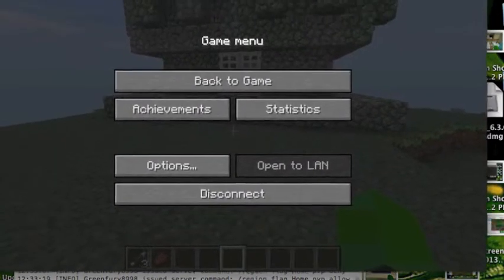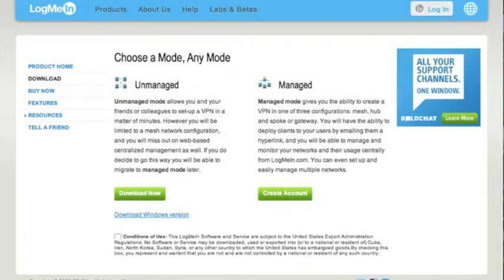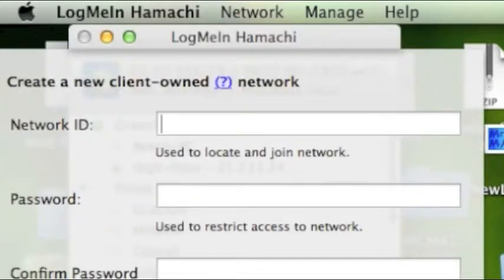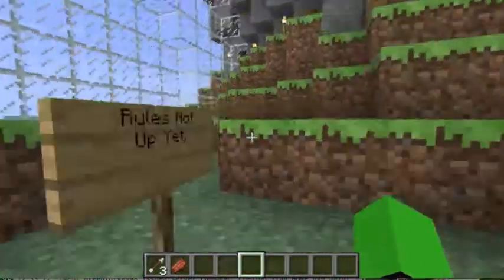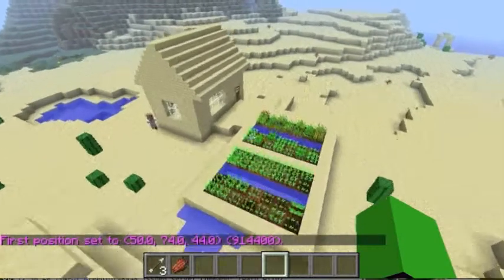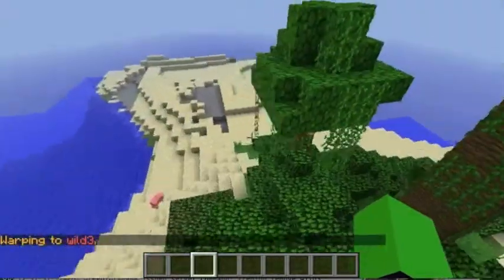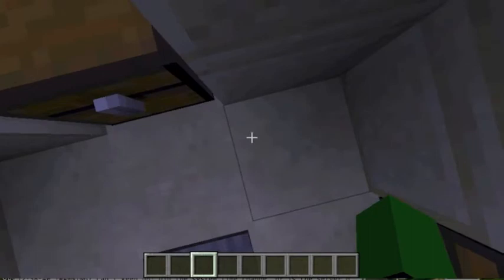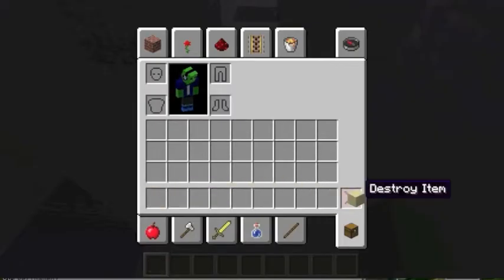GreenHamachiCraft Server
Server is BACK UP!
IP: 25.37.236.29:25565